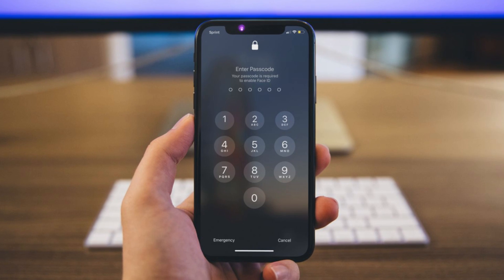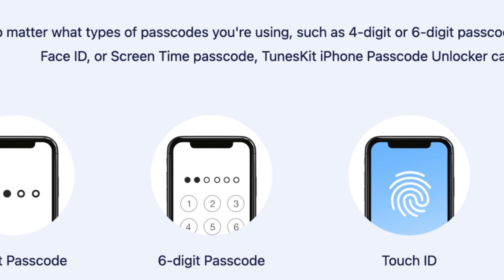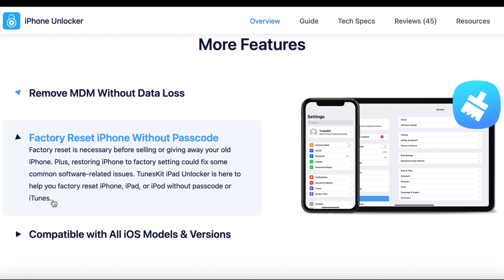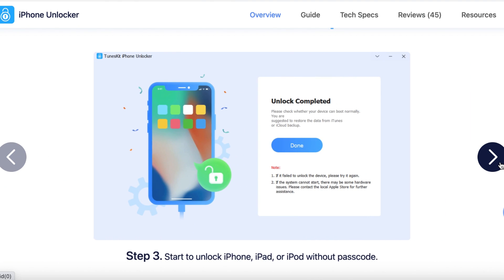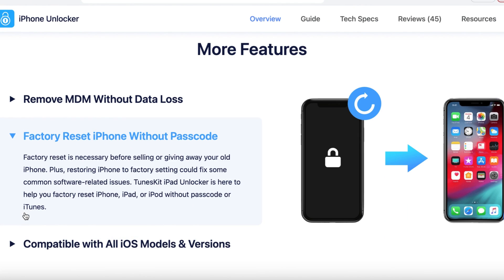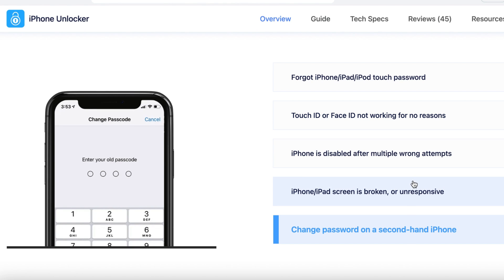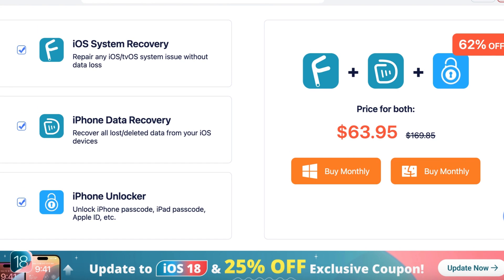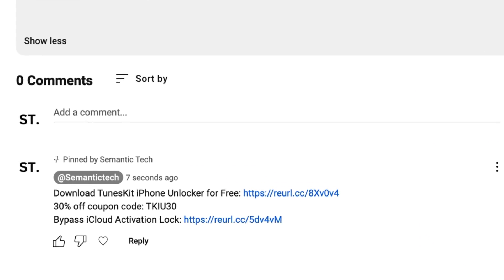How to Unlock iPhone Passcode | TunesKit iPhone Unlocker 2024 – Unlock iPhone Without Password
Unlock Your iPhone With Ease: Tuneskit Best iPhone Unlocker of 2024
Bypass iPhone Passcode with Tuneskit

Unlocking your iPhone passcode has never been easier with TunesKit iPhone Unlocker 2024. Whether you've forgotten your Apple ID password or the screen passcode, this tool can help you regain access in just a few simple steps. TunesKit iPhone Unlocker works with all iOS devices, including the latest iPhones, iPads, and iPods, making it a versatile solution for unlocking without a password. In this video, we'll show you how to use TunesKit iPhone Unlocker to bypass passcodes, reset your Apple ID, and remove restrictions like Screen Time or MDM.

Download TunesKit iPhone Unlocker now to easily unlock your iPhone in minutes!

Key Features:

Unlock iPhone without passcode or Apple ID
Remove Screen Time passcode and MDM restrictions
Supports all iOS versions, including iOS 17 and 18
Works on iPhones, iPads, and iPods
No data loss with recovery mode